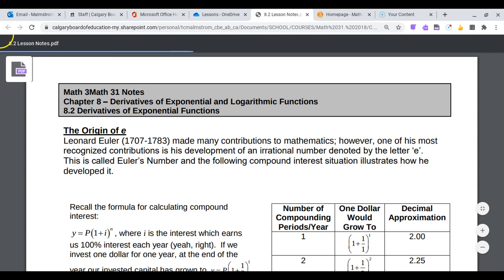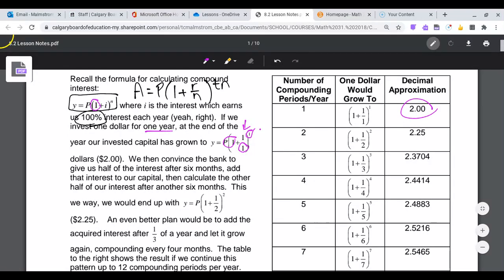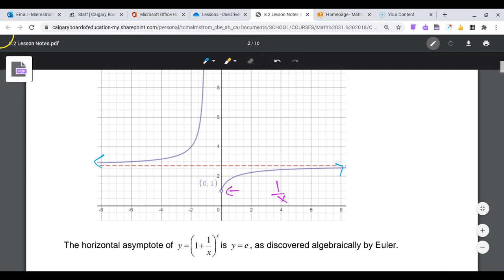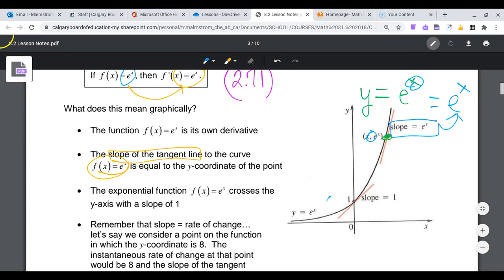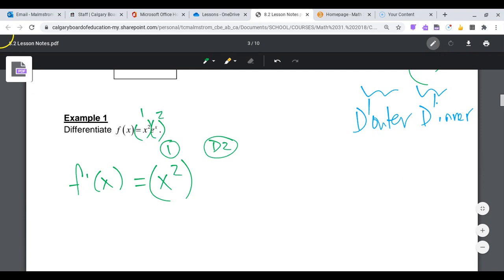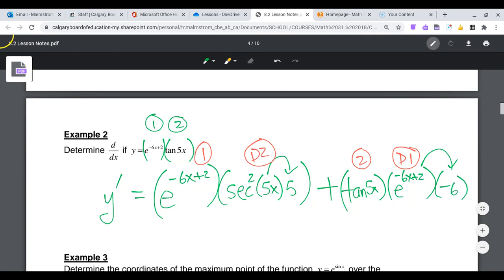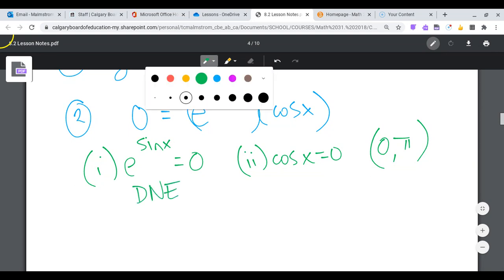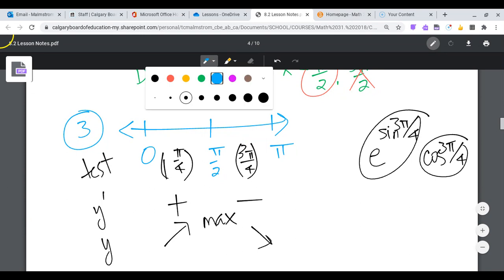M31 Derivatives of Exponents and Logs Lesson 2a